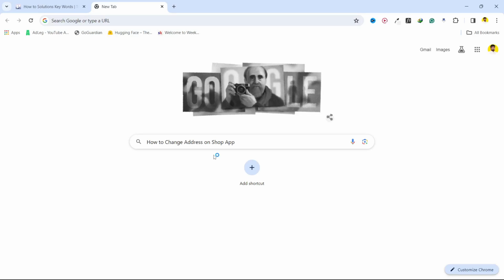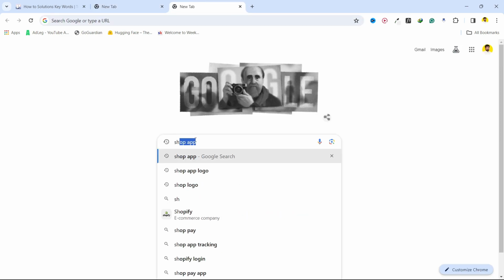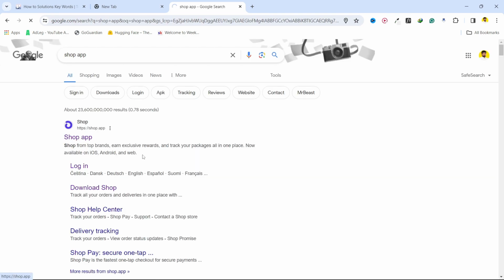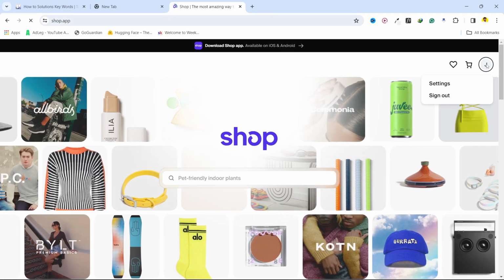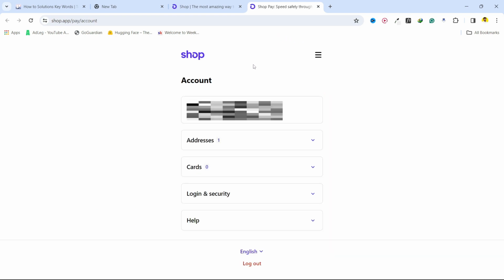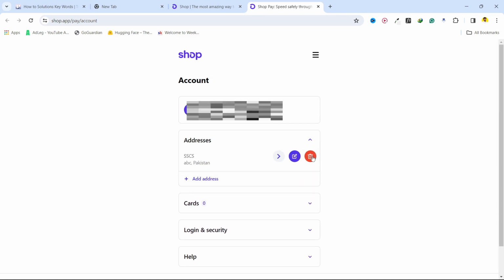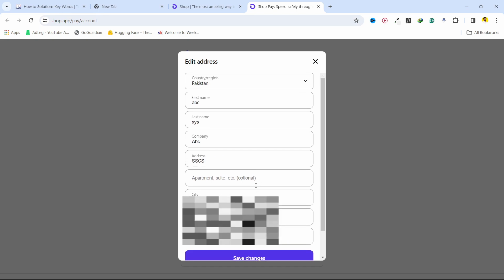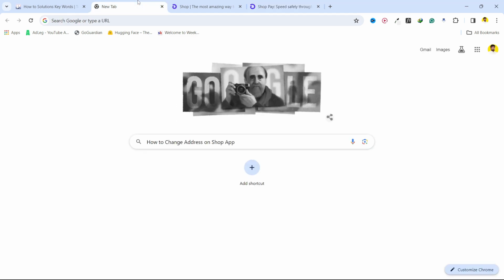How To Change Address On Shop App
Welcome to our step-by-step tutorial on how to change your address on the Shop app effortlessly! Whether you've moved to a new place or simply need to update your information, this video will guide you through the process in no time.